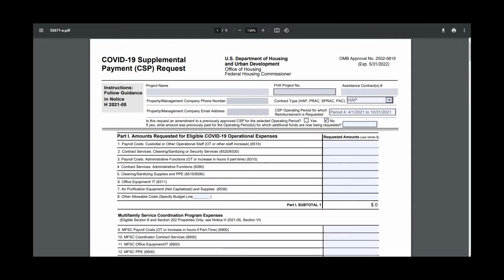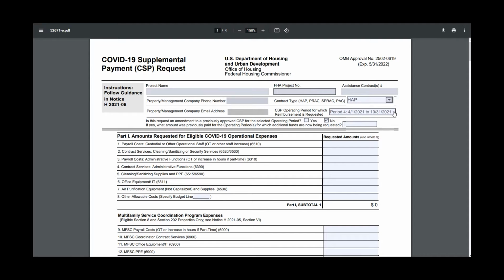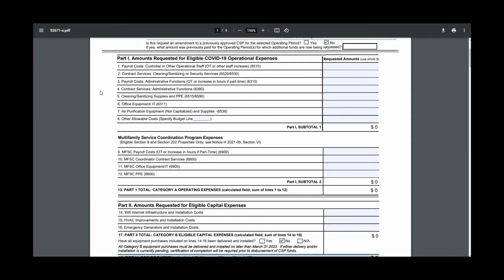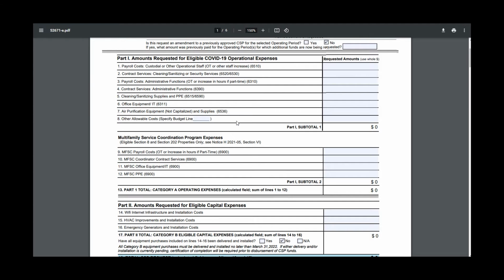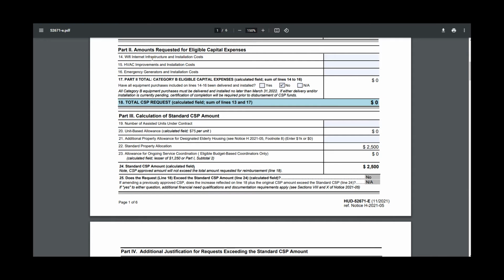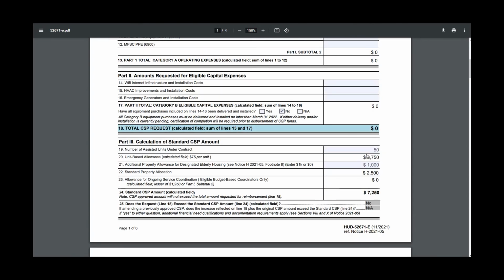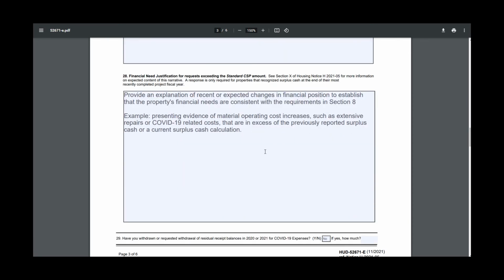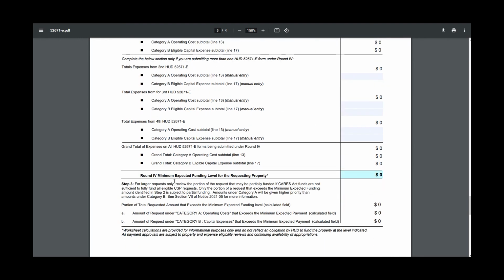Round IV CSP Request Form Mini-Tutorial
Here is a quick video on how to fill out HUD Form 52671-E for your Round IV CSP Request. Requests are due November 19, 2021.